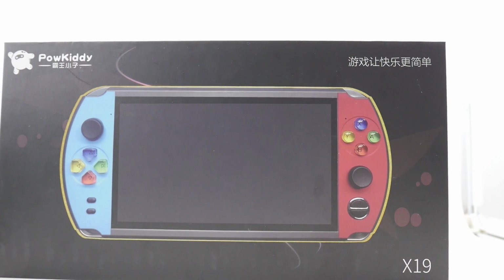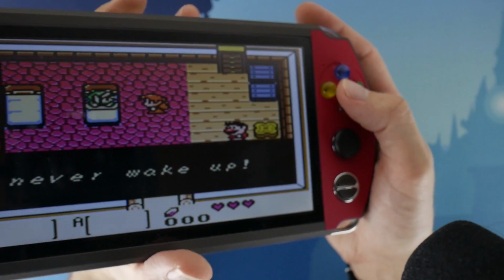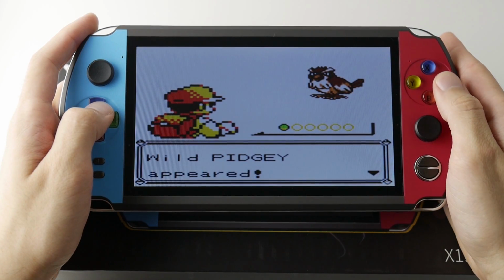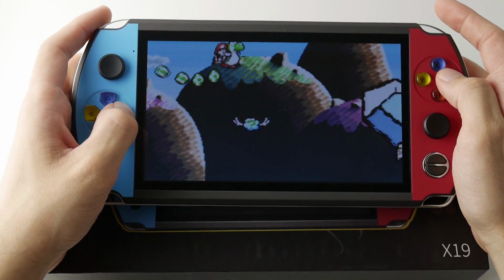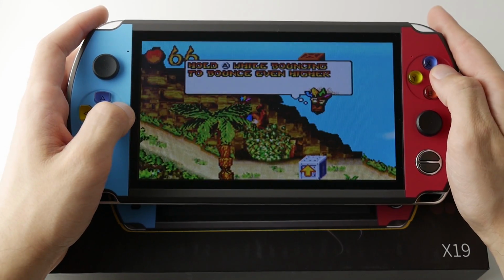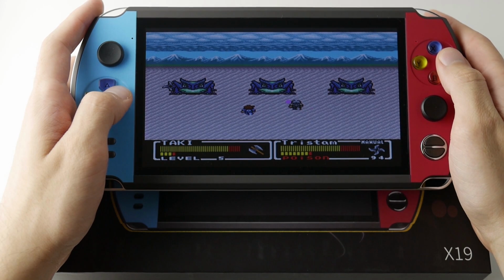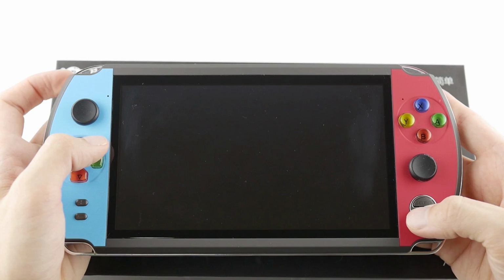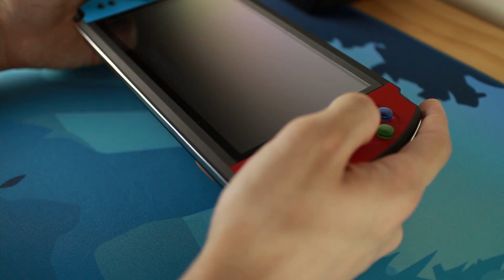The 7 Inch Chinese Switch Clone - PowKiddy x19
I misspoke at the end of the video, it seems this device is already available

This is a quick review of the newest device from PowKiddy, the X19. This device is similar to the other devices from PowKiddy in this form factor, but with an upgraded shell and better LCD screen. In this review, I take a look at emulation performance in several retro consoles (Game Boy, SNES, Genesis, PS1, etc).